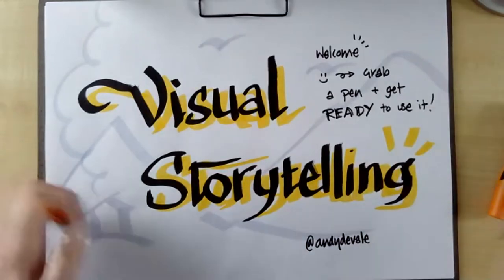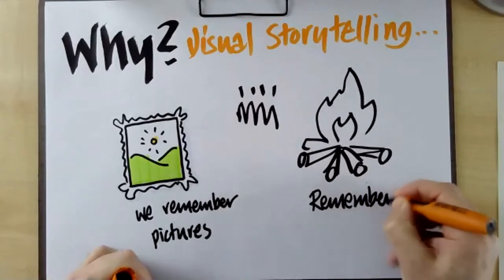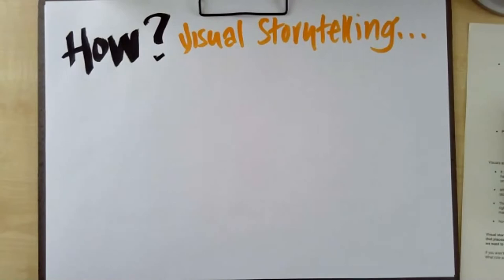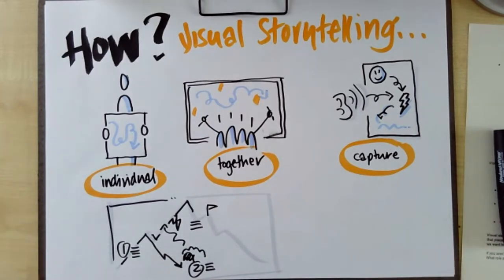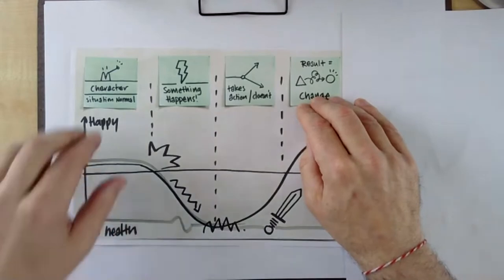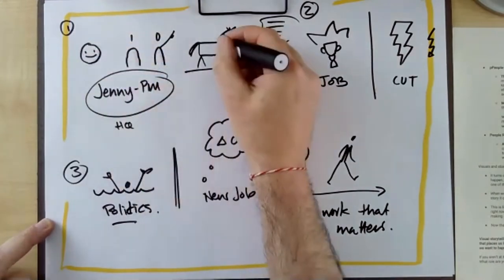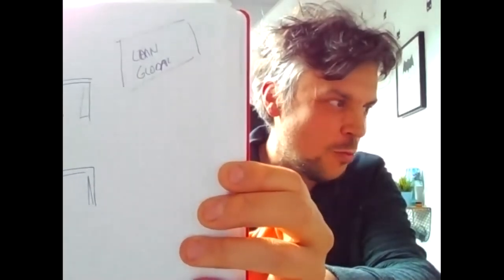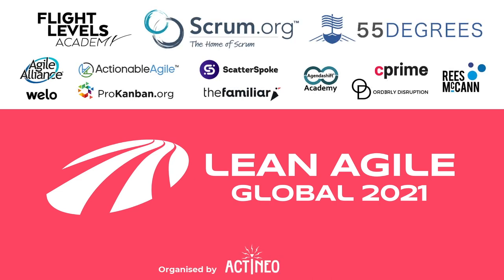LAG21 - Andy de Vale - Visual Storytelling Magic! How to make work more fun and get things done?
WorkVisible uses visual storytelling to engage large groups and allow them to go fast, enable change and get things done. They call this “Change by Adventure.” According to Andy, the combination of visuals and story contains a magic ingredient that makes this possible. It also happens to make transformation work a lot more fun, relatable and effective. In this short, interactive talk Andy shares some of the secret sauce of the Why, How and When of Visual Storytelling. To get the most out of the session participants will need to bring a pen, paper, a sense of fun and a tiny bit of courage.